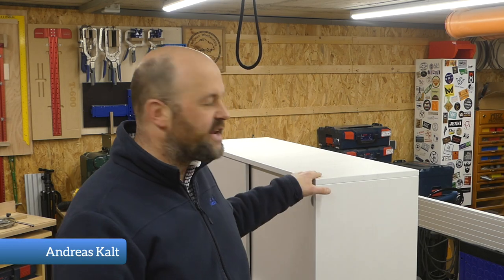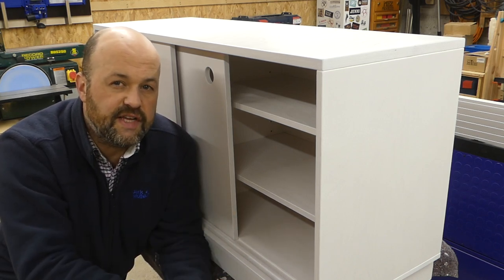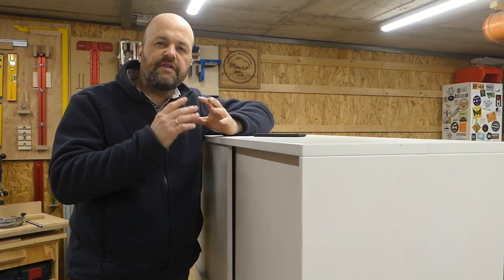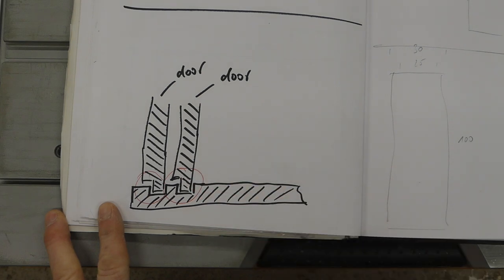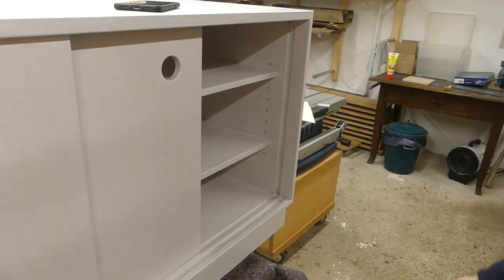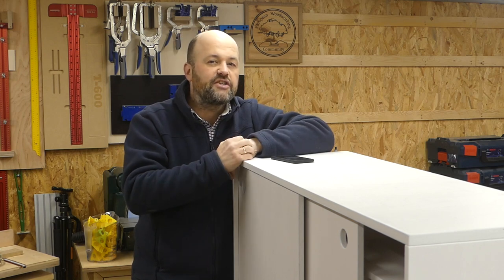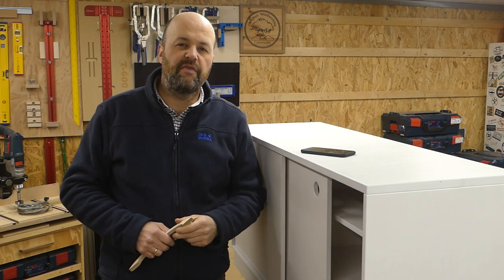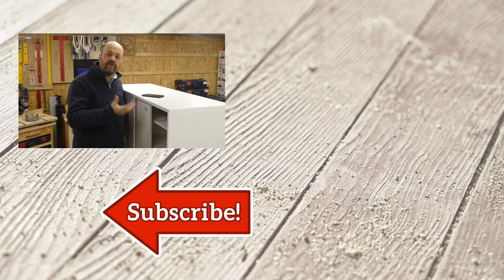Install sliding cabinet doors (no hardware needed)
I show you what to look out for when you install sliding cabinet doors. I use the most simple design without any special hardware. The sliding doors run in grooves and can be easily put in and taken out. Learn how to build a sliding door cabinet!

## My tools ##

Shirts etc.

My partner companies are: Bessey, Kreg, Maschinenhandel Meyer, Triton, Bosch Professional, PNZ Produkte (as of 01/2021)

## Music ##